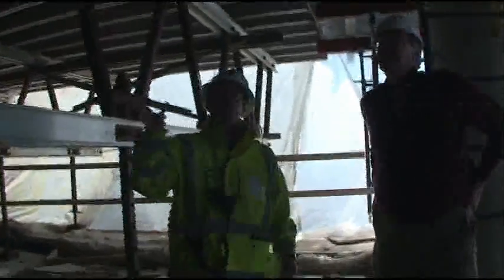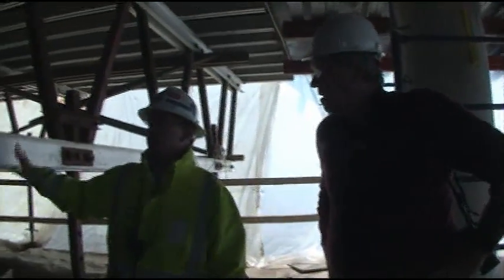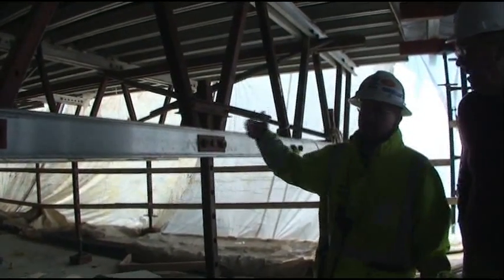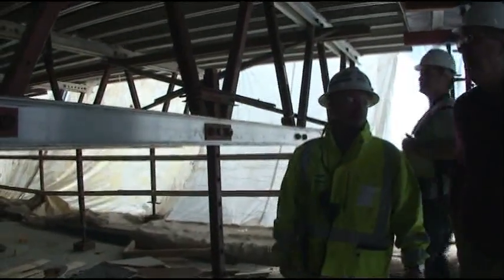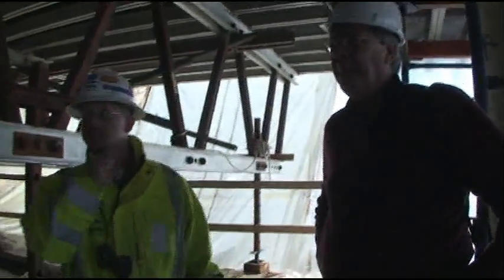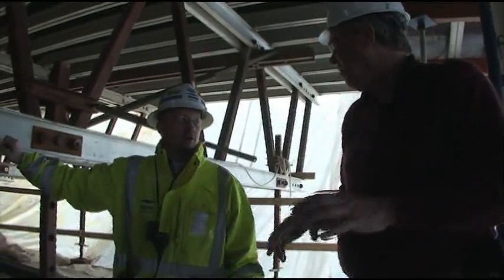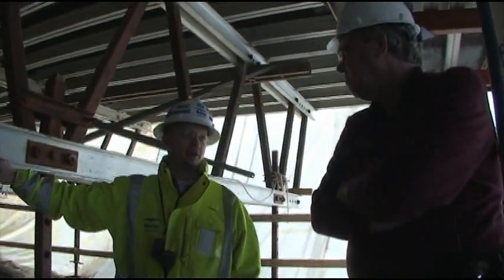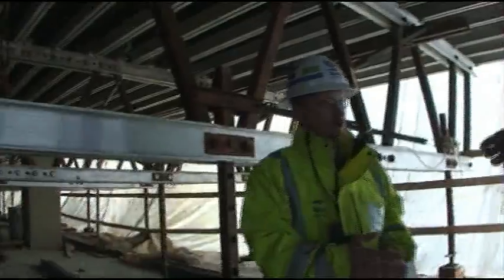A hard-hat tour of 235 Van Buren (Part 1)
Fans of architecture and new construction have kept an eye on CMK Companies' 235 Van Buren from afar, but few have been able to get a look at the Ralph Johnson/Perkins & Will-designed tower up close. In March 2009, Joe Zekas, Joe Askins and Michael Kardas of YoChicago.com and NewHomeNotebook.com met Scott Hoskins of CMK Realty and Jason Etheridge of Bovis Lend Lease and got a first-hand glimpse of the construction site -- 40 stories in the air.

Construction crews are pouring a new floor at 235 Van Buren every four days, meaning the 47-story building should top out sometime in April 2009. First deliveries at the building will begin in May, Hoskins says.

In this video, Etheridge explains the process of pouring a new concrete floor.